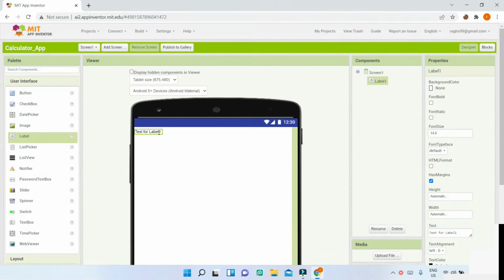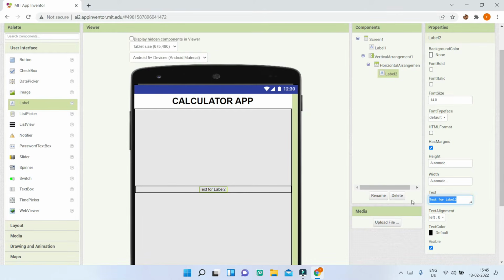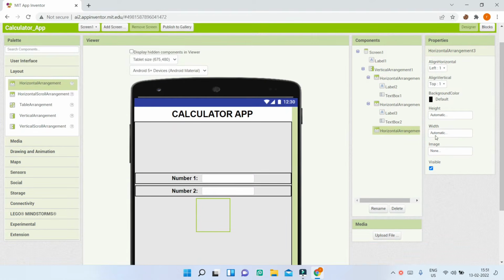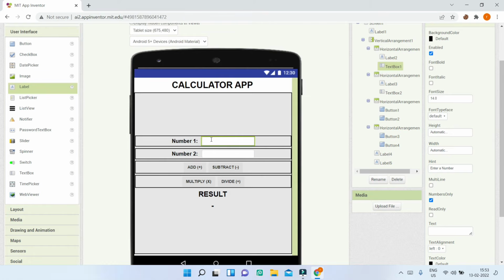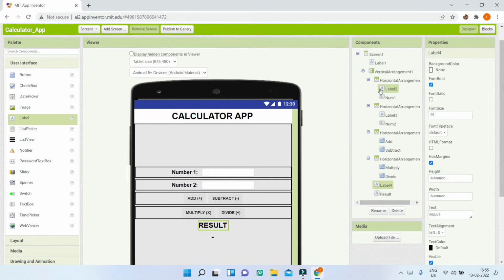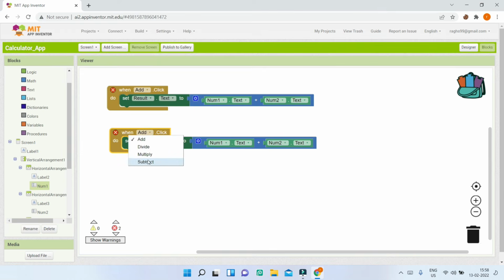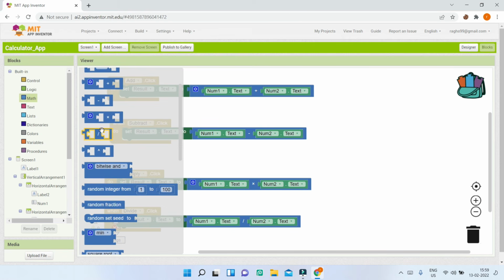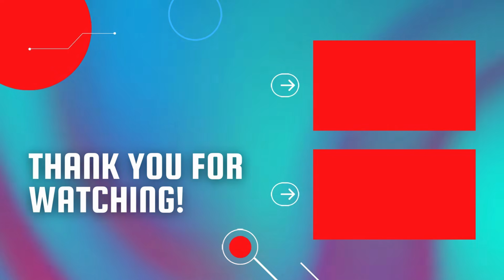How To Create a Calculator App in MIT App Inventor || MIT App Inventor Operators || Basic Calculator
This video is about creating a calculator app in MIT App Inventor. While creating the calculator app, you will learn MIT App Inventor Operators like Addition, Subtraction, Multiplication and Division.
NOTE: This is a basic calculator which supports only 2 numbers at a time.

⏱️⏱️TIMECODES⏱️⏱️
0:00 - Intro - Calculator App - MIT App Inventor
1:00 - UI Design -  Calculator App - MIT App Inventor
5:32 - Blocks Section - Calculator App - MIT App Inventor
8:00 - Testing The App [Demo] -  Calculator App - MIT App Inventor